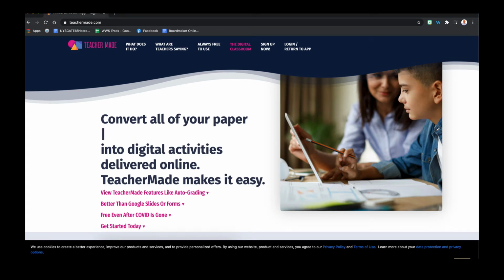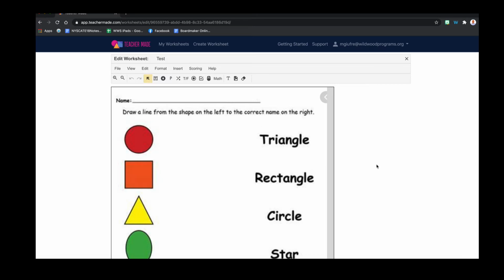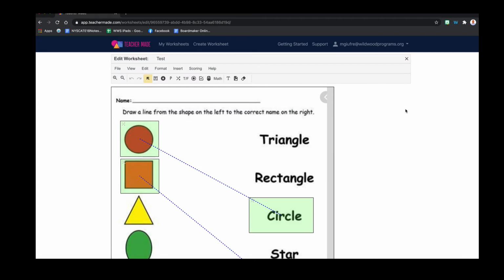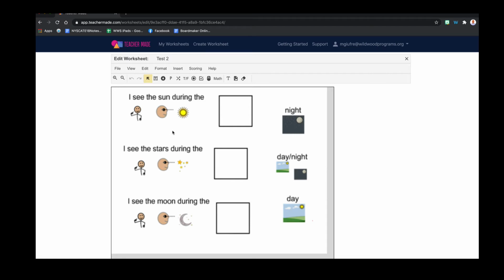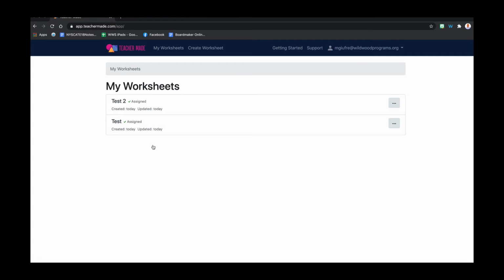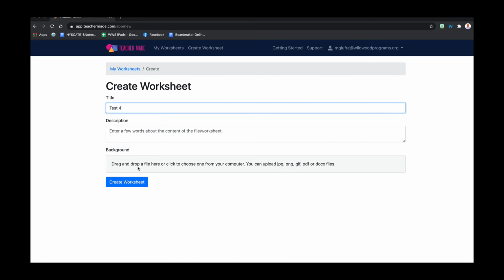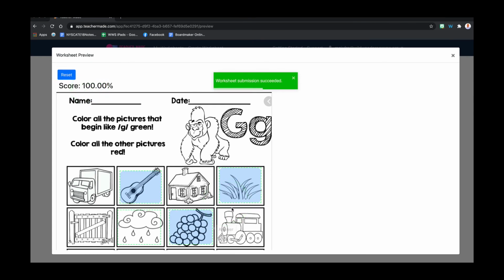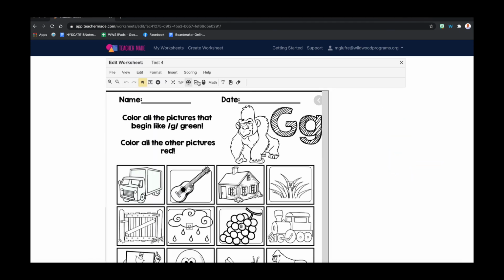Tech. in 10: TEACHERMADE Activity Creation Site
Make interactive activities out of static resources and MORE!